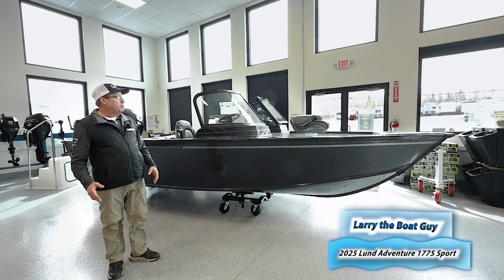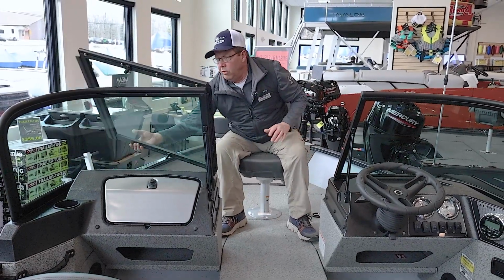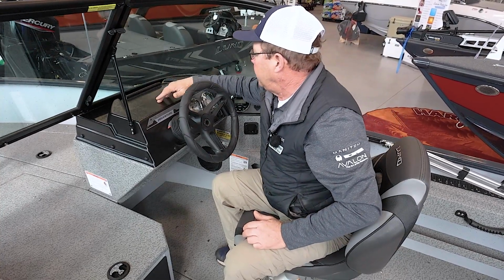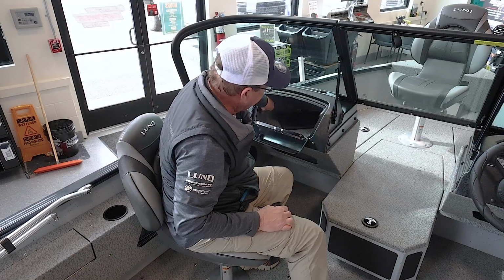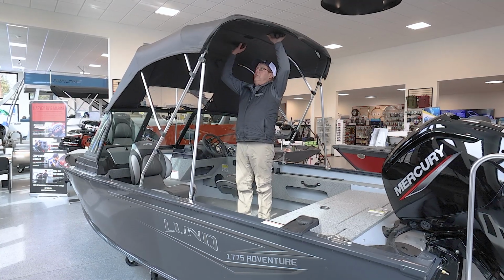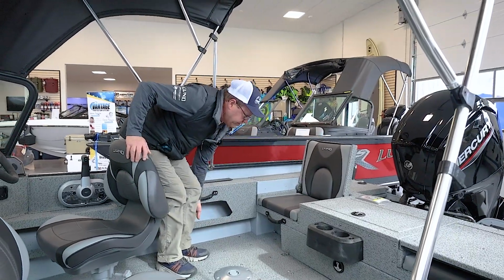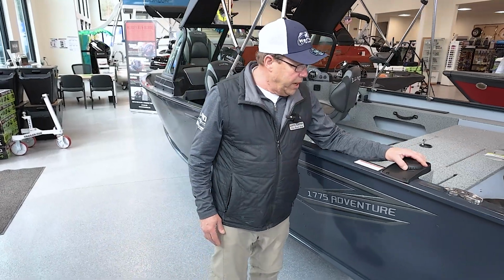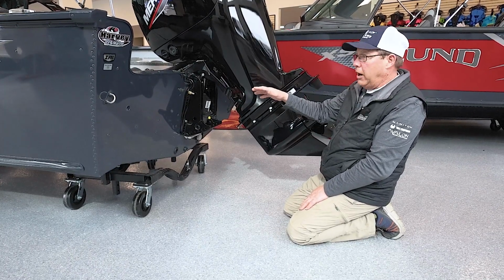The 2025 Lund Adventure 1775 Sport – Is It Worth It? 🚤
Join Larry the Boat Guy as he walks us through the features of the 2025 Lund Adventure 1775 Sport! 🚤

As an angler himself, Larry knows this fishing boat 🎣 has everything you need. It is equipped with a 23-gallon livewel, 7’ 6” rod storage, and a pedestal seat at the bow. Powered by a 115 HP Mercury motor, the Adventure 1775 Sport delivers reliable performance on the water 🌊. And the best feature? Its all-aluminum construction—eliminating wood and the risk of rot for long-lasting durability. Additionally, the boat includes a sport top with a walkway curtain to provide protection from the elements. ☀️ 🌧️